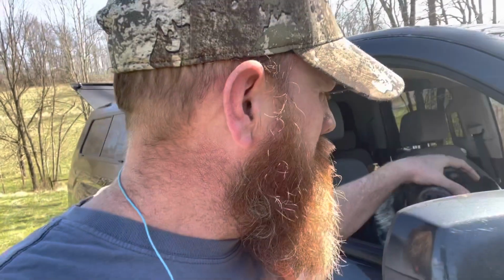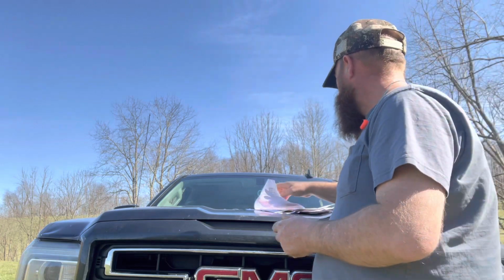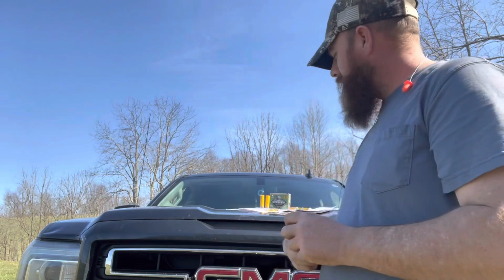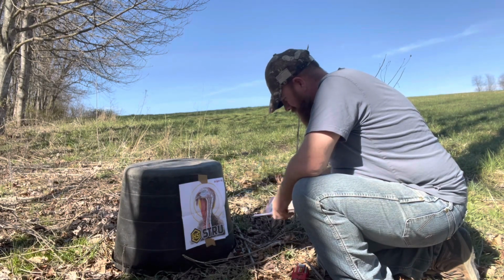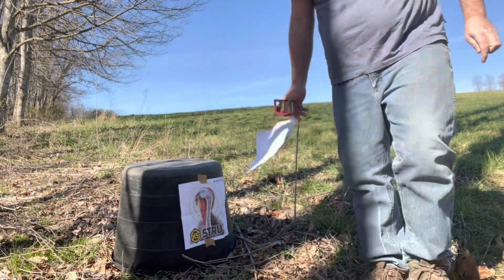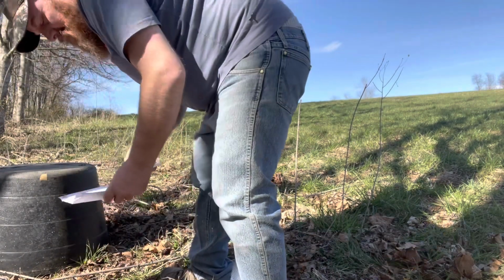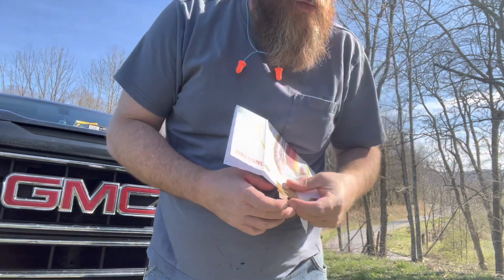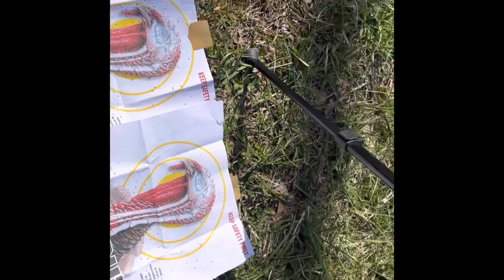Is there a difference in TSS?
A test of some different TSS in my 20 ga Stevens 301